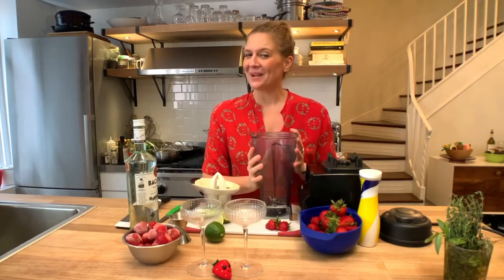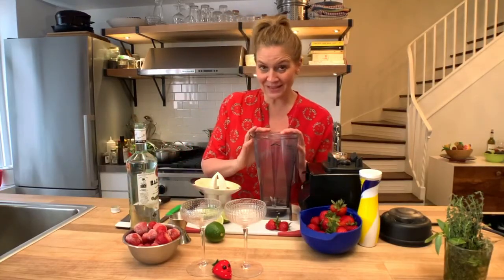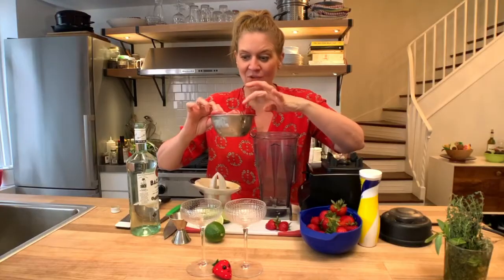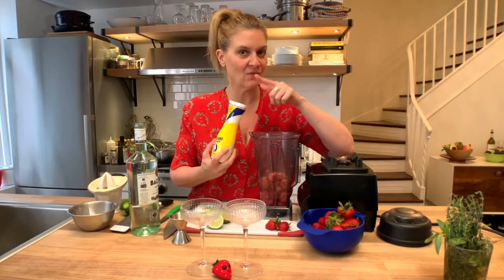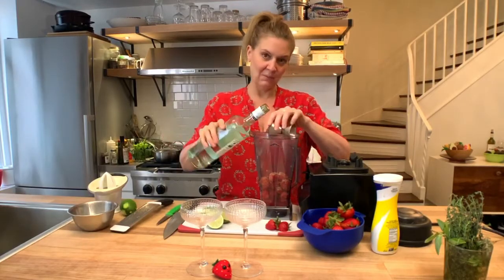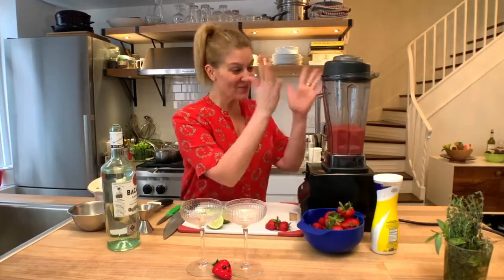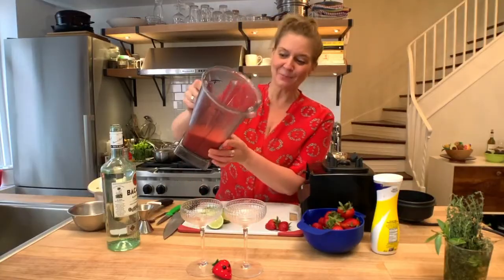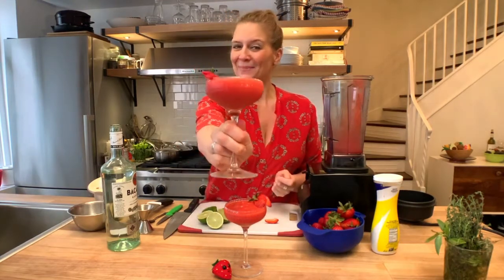Cocktail Hour: Frozen Strawberry Daiquiri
Sip something cool and refreshing now that the heat is here. Might I suggest the perfect frozen daiquiri?

-Chef AF